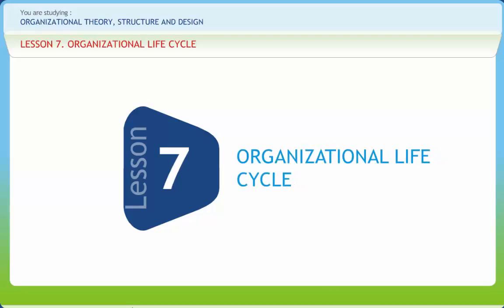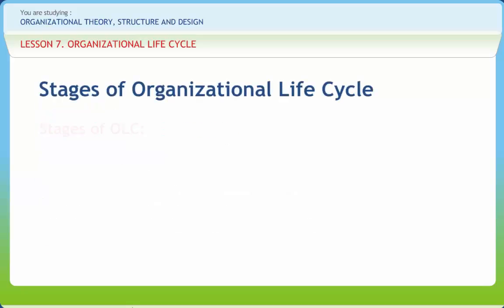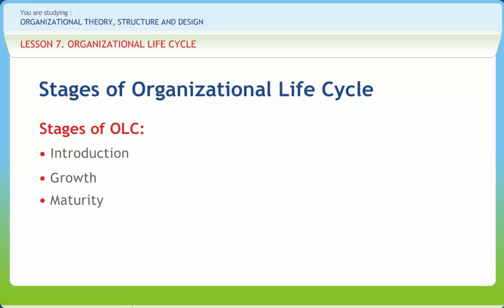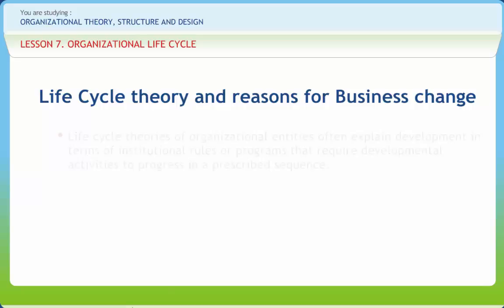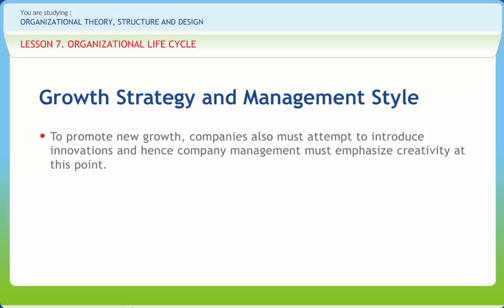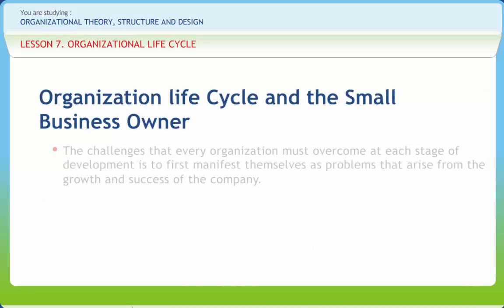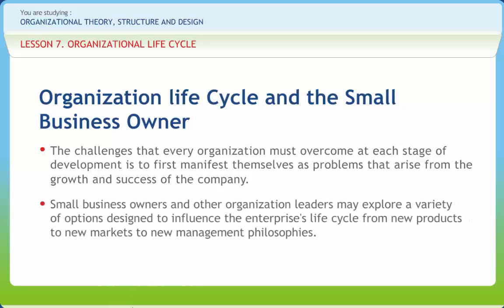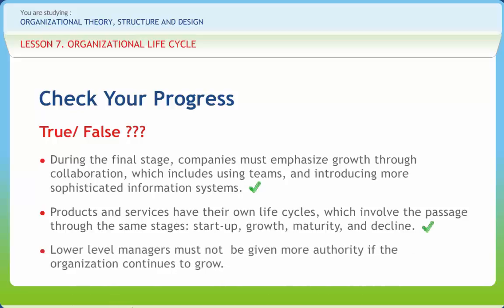Organizational Theory, Structure And Design 07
An organization is a collection of people working together under a defined structure for the purpose of achieving predetermined outcomes through the use of financial, human, and material resources. There are a number of approaches to the structure and management of organizations. The content of the course-ware follows the following structure

1.Concept Of Organization
2.Organizational Structure
3.System Approach And Relationship Implication Of Structure
4.Organizational Design
5.Challenges In Organizational Design
6.Environmental And Resource Context In Organization
7.Organizational Life Cycle
8.Virtual Organization